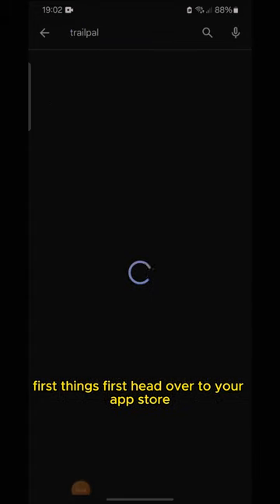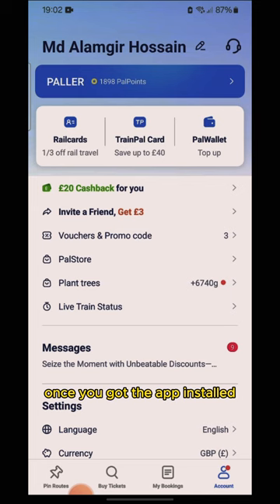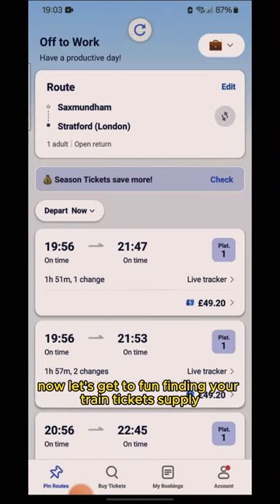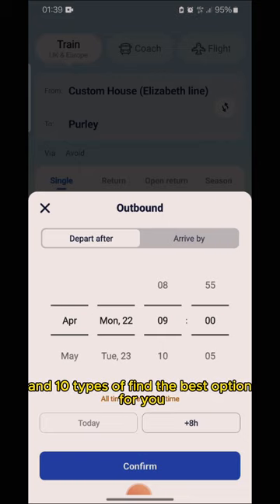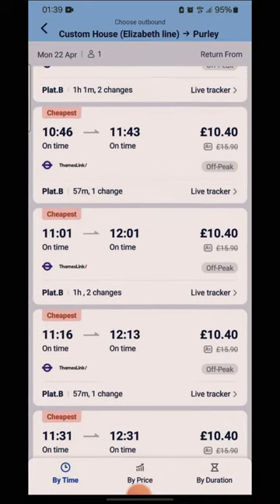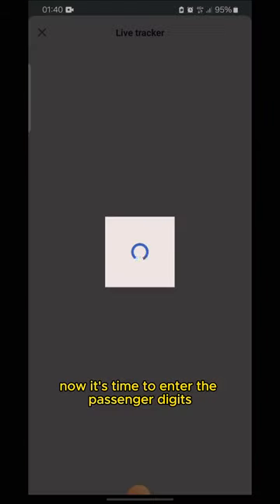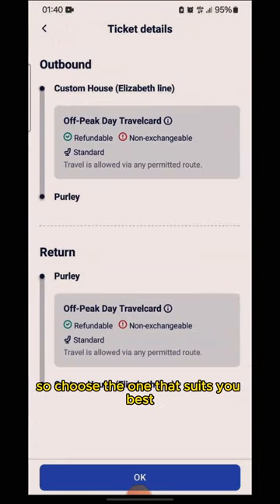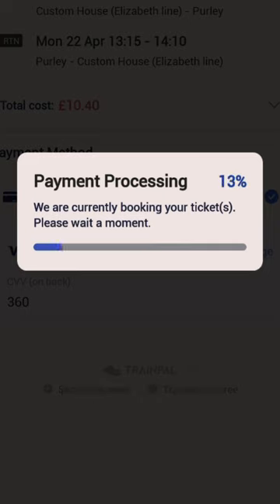How to Book Ticket online for Train I Day trips from London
Mastering TrainPal: Your Ultimate Guide to Booking Train Tickets Online

Welcome aboard! In this comprehensive tutorial, we'll walk you through the process of effortlessly booking train tickets online using the TrainPal app. Whether you're a seasoned traveler or new to the world of online booking, this video has got you covered.

From downloading the app to navigating its user-friendly interface, we'll cover every step of the booking process. Learn how to search for trains, compare prices, select your preferred seats, and secure your tickets with just a few taps on your smartphone.

Say goodbye to long queues and tedious booking procedures. With TrainPal, booking train tickets is quick, convenient, and hassle-free. Join us as we embark on a journey to simplify your travel experience.

Don't miss out on exclusive discounts and deals available only on the TrainPal app. Tune in now and become a pro at booking train tickets online!

SAFE  TRAVEL!